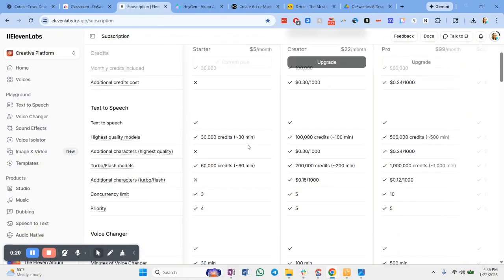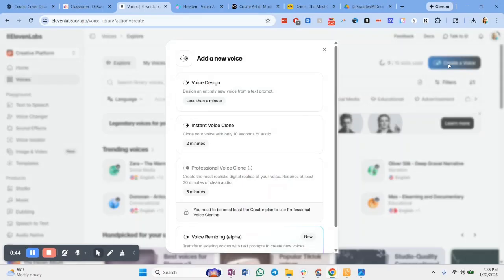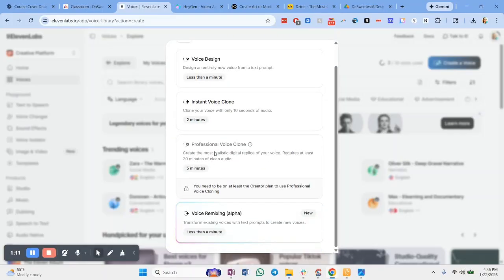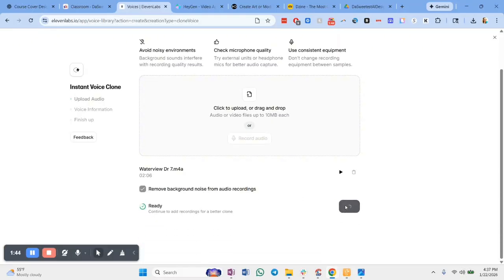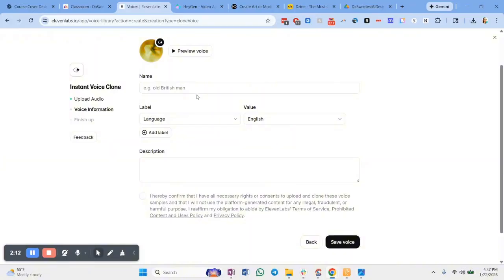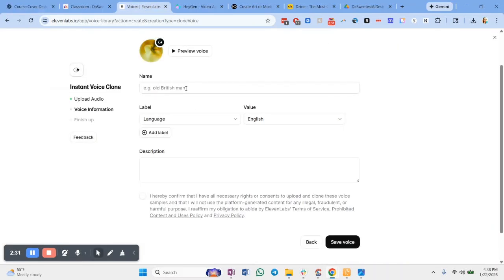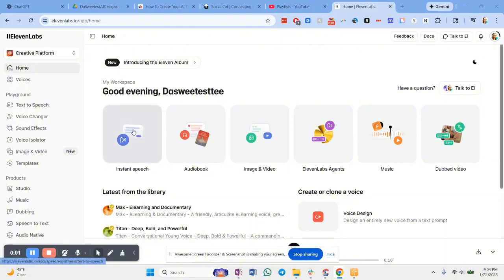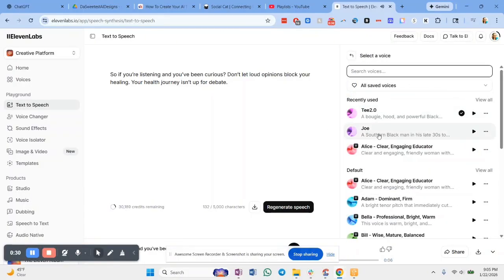How to Clone Your Voice Using ElevenLabs (Beginner Tutorial)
This tutorial shows you how to clone your voice using ElevenLabs, then use it for voiceovers, reels, podcasts, and videos. Perfect if you want consistent content without always recording audio.